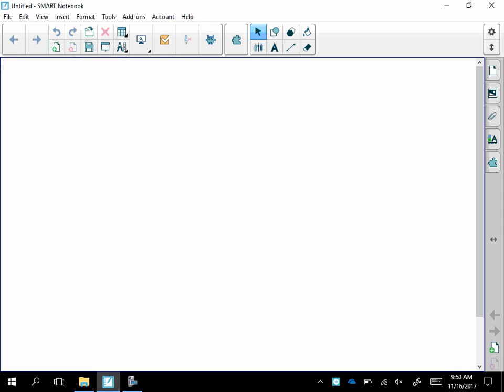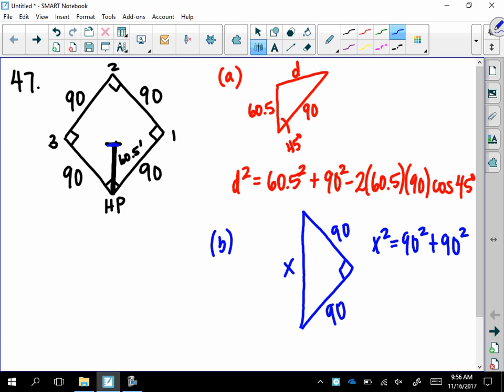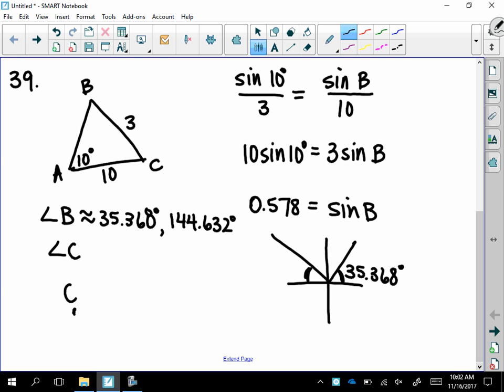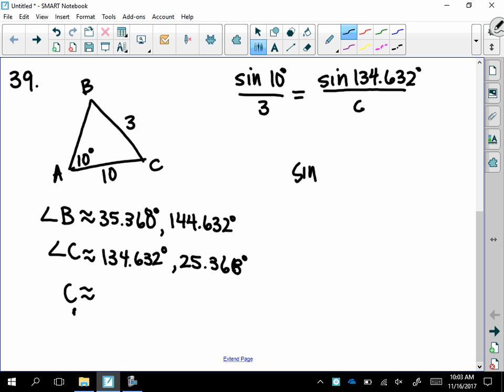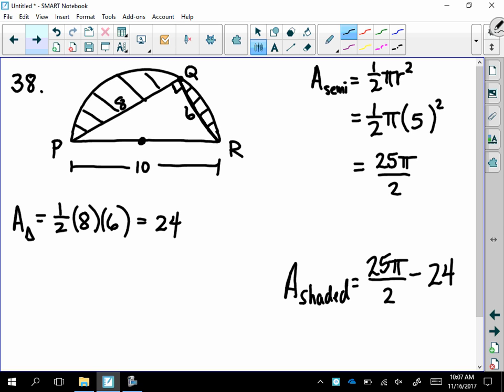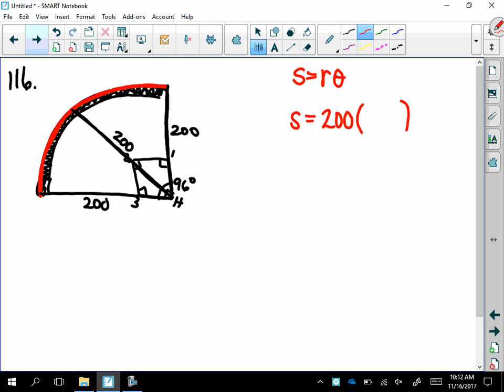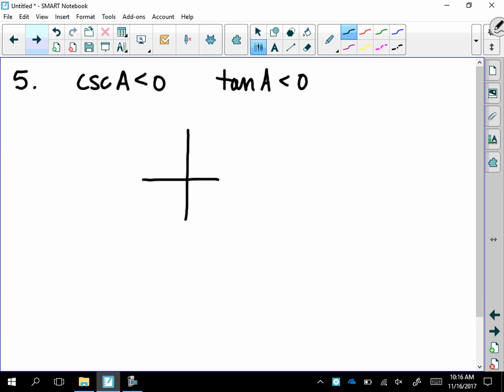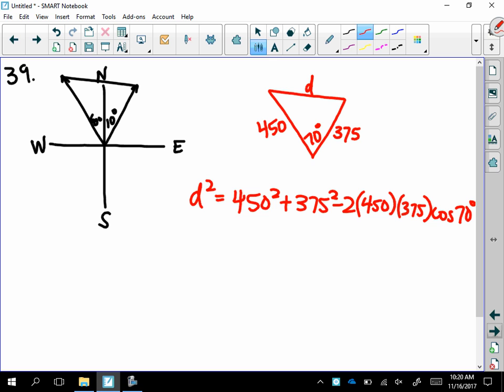Lesson 11 16 17